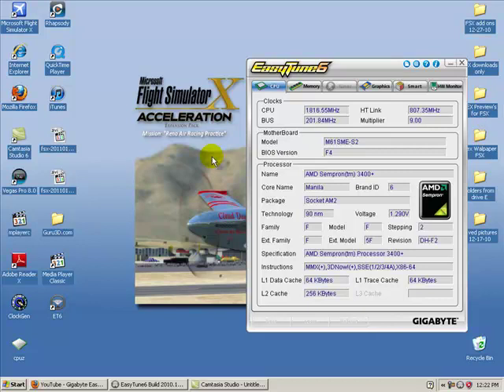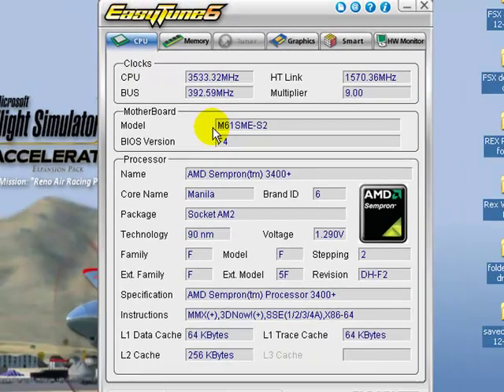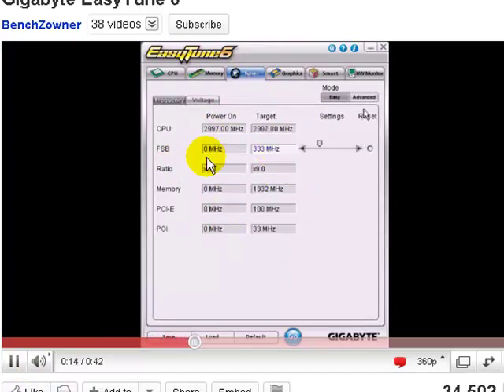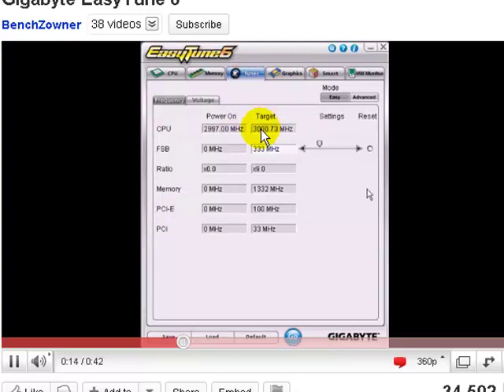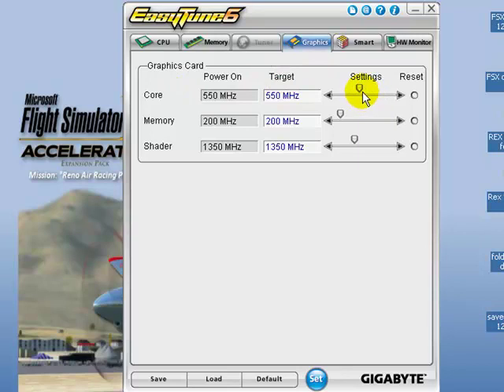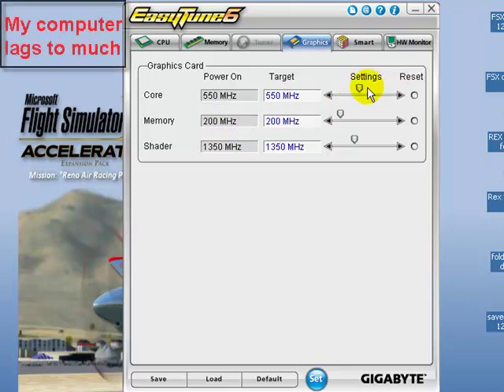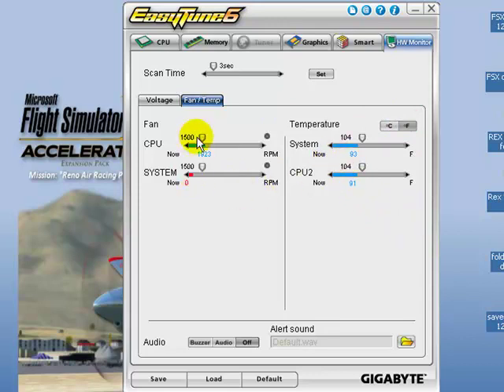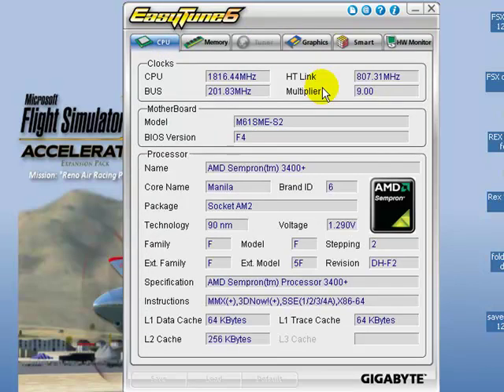help with easytune 6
I hope someone can help me with this, I will upload another video with the cd that came with my motherboard. I put some programs on it, and it still shows overclocking is not clickable.